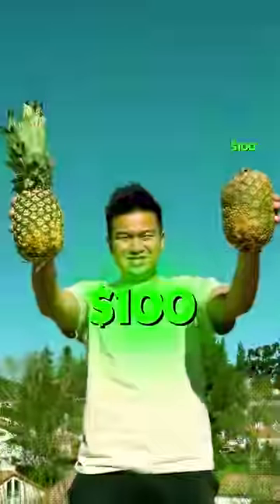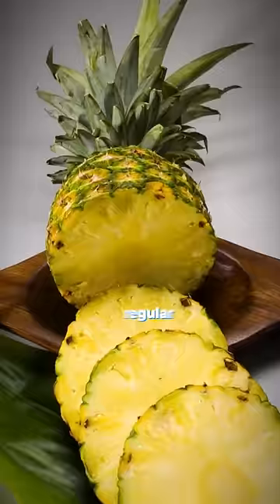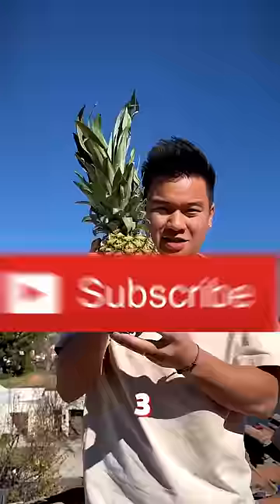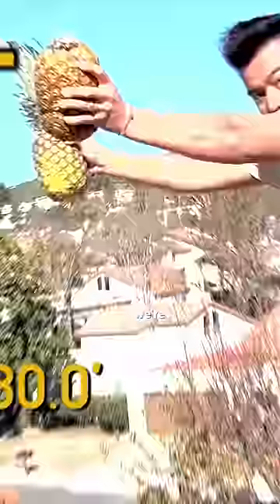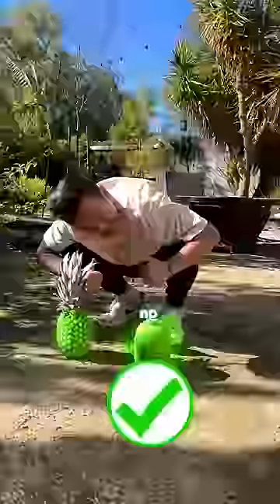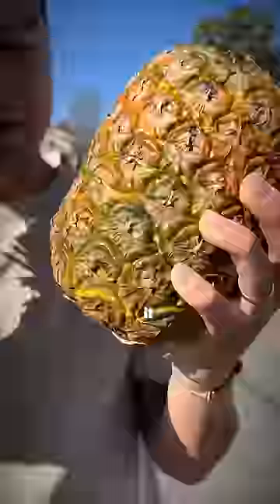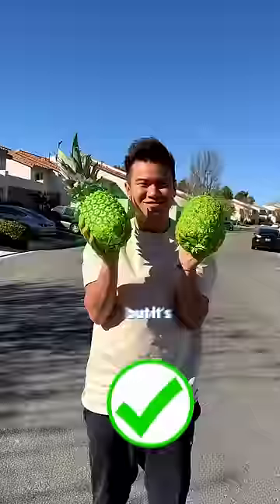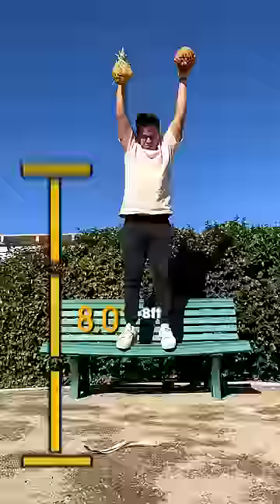Guess Which Pineapple is PINK!